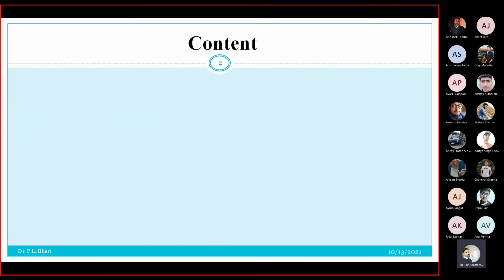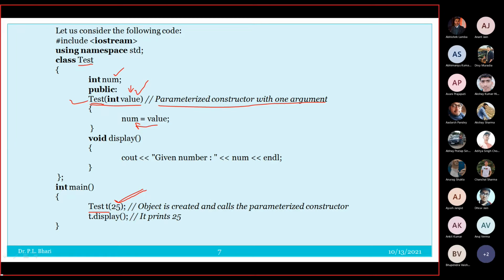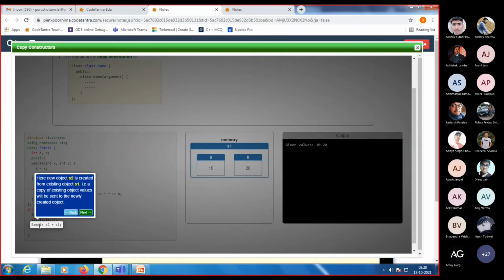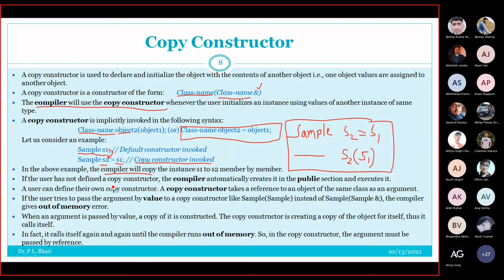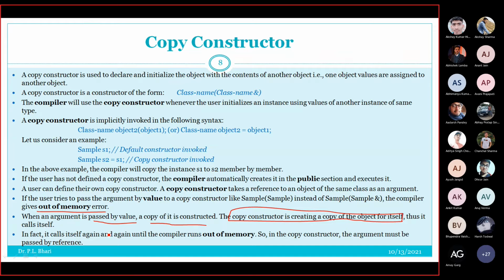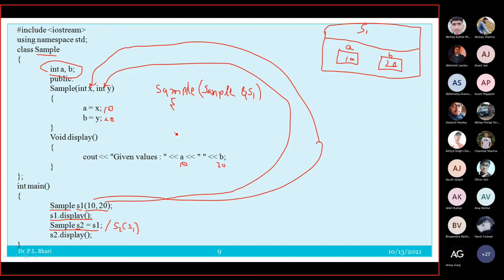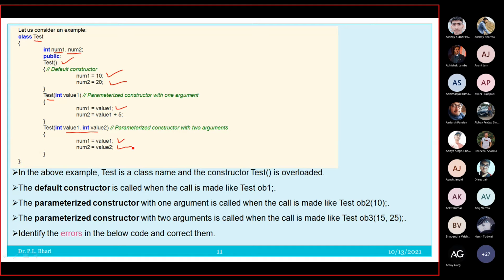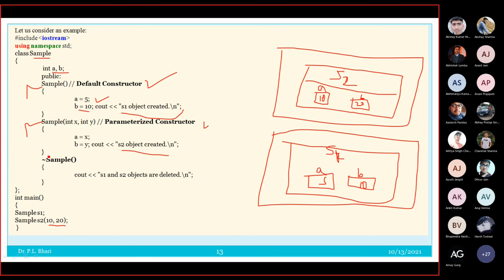OOPs Lec 11 Types of Constructors & Destructor